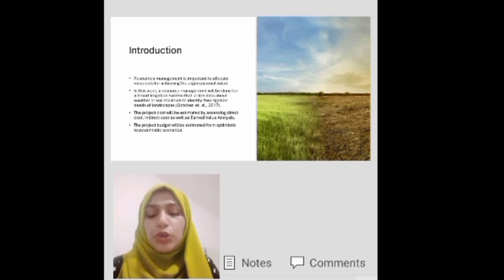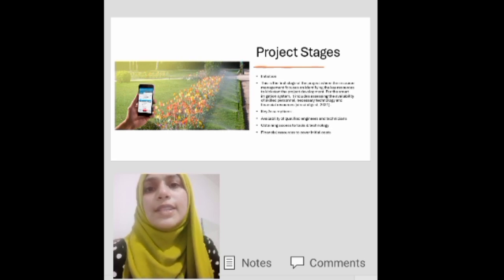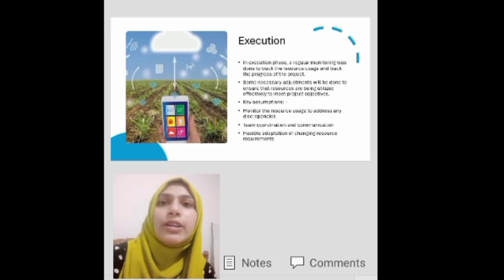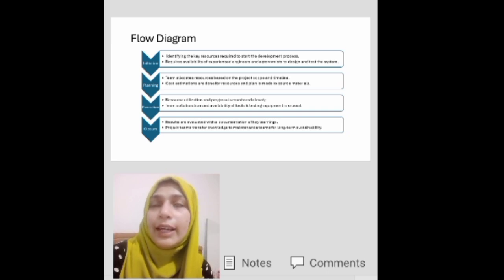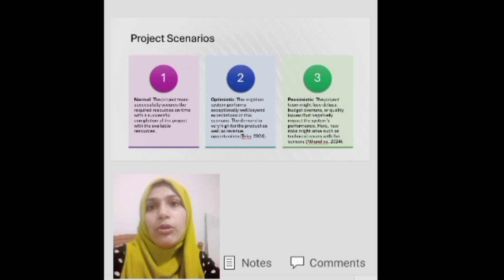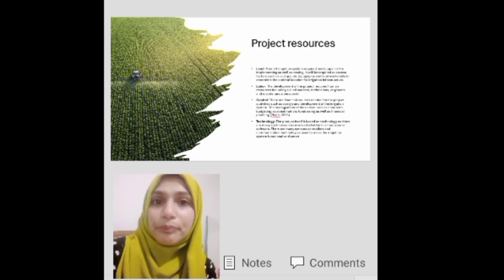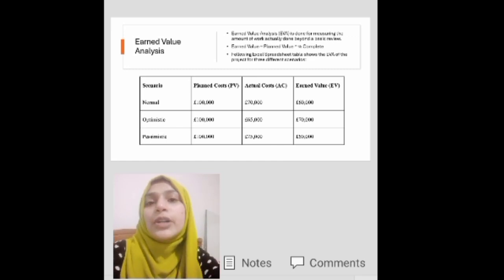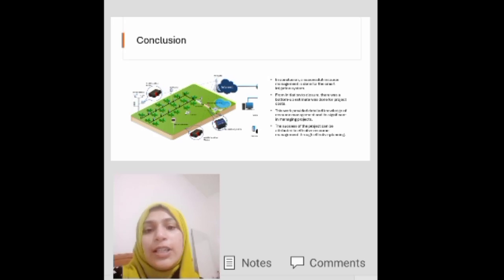Managing Project Resources